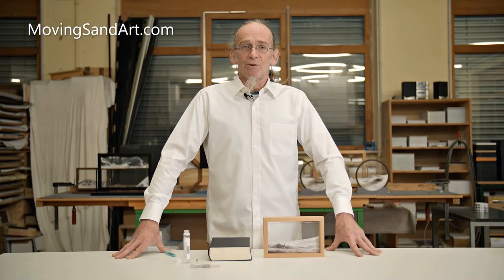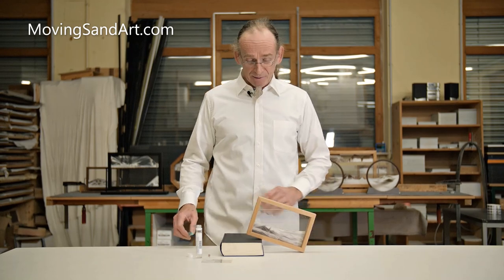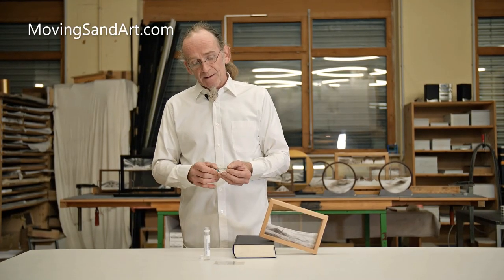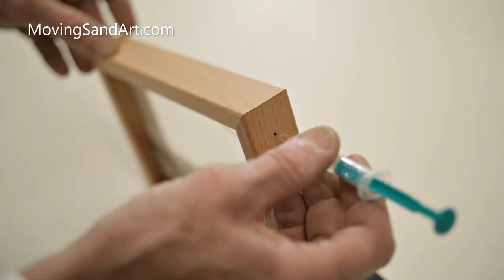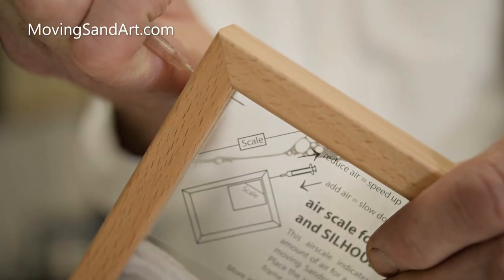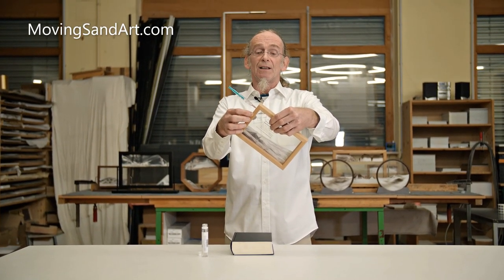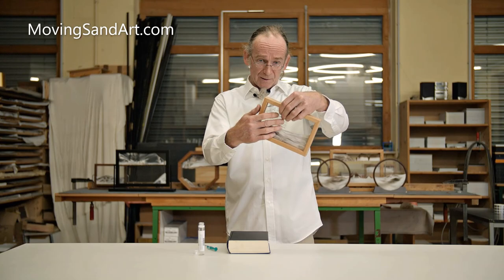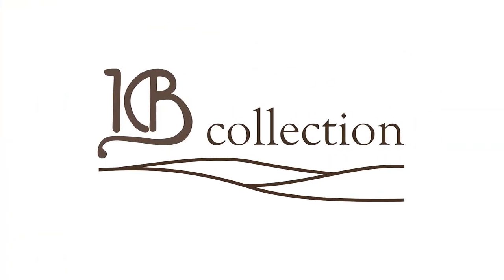How to add water to your KB Collection Moving Sand Art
Watch as The Sandman gives tips on how to refill your sand picture. Have you had your sand picture for a while? Never added any fluid? Only removed air? You can use spring water as a refill or go to our site to get the refill solution.

Movingsandart.com